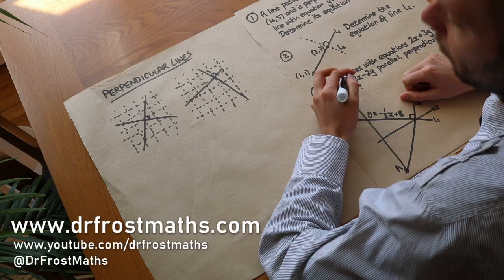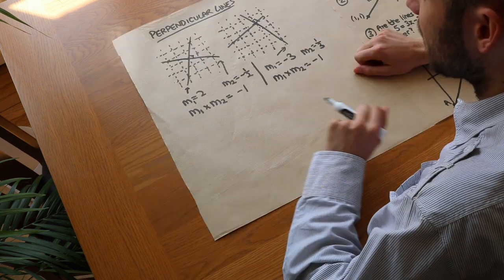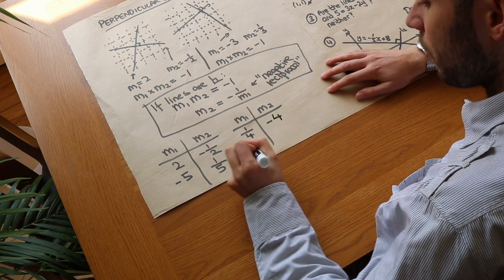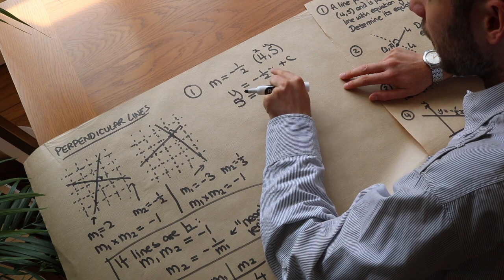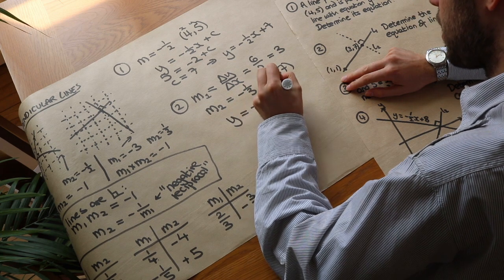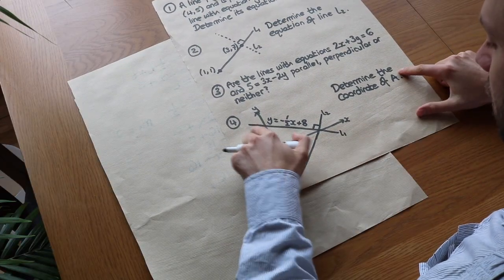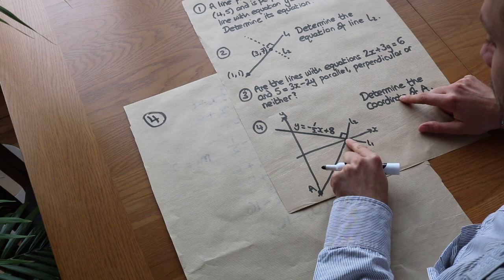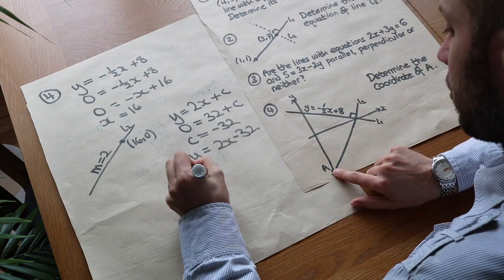Equations of Perpendicular Lines - GCSE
Dr Frost covers the relationship between the gradients of perpendicular lines."

00:00 Investigating gradients of perpendicular lines
02:12 Practising getting the correct gradient
03:26 Equation of a line perpendicular to another given point and equation
04:50 Equation of a line perpendicular to another given two points
06:26 Verifying if lines with given equations are perpendicular
08:27 Harder example